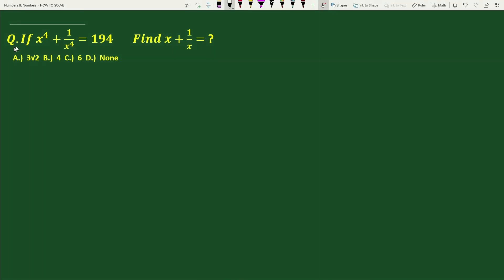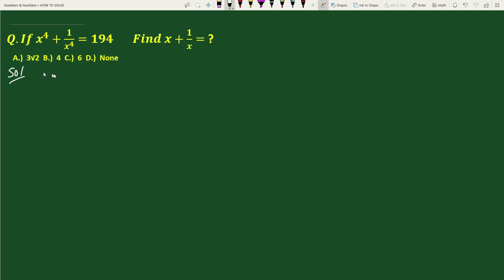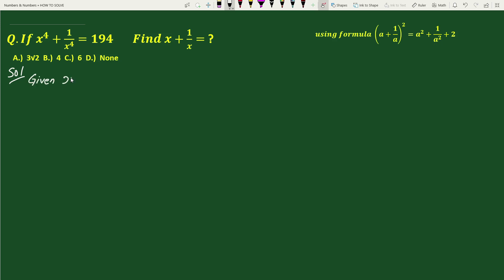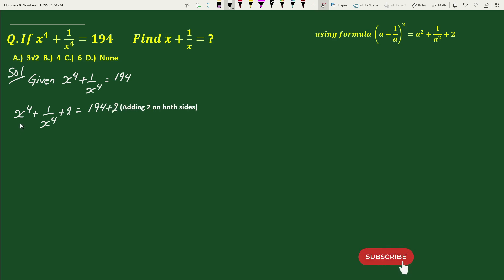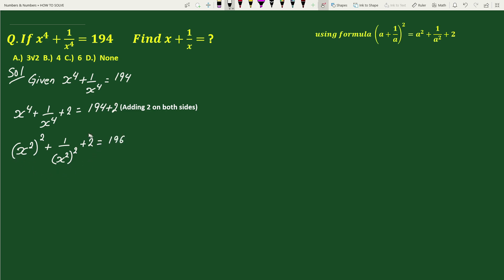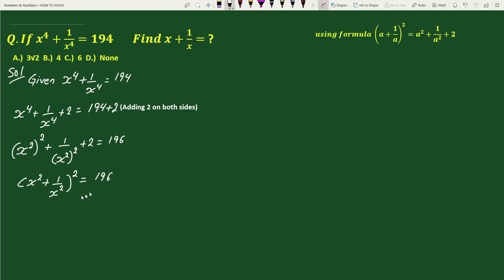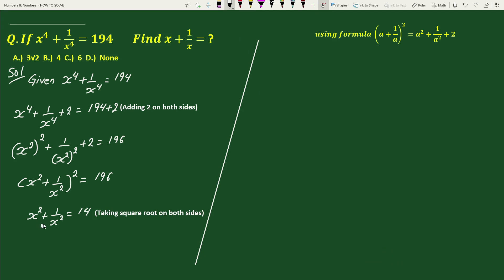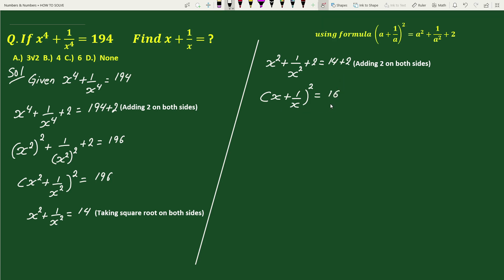A Nice Algebra Problem. Find x + 1/x = ? if x^4 + 1/(x^4) = 194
How to find the value x + 1/x in this algebra problem

formula used (a +1/a)² =a² + 1/a² + 2

algebra problem
algebra problems
a nice algebra problem
olympiad mathematics
math olympiad algebra
math olympiad
math olympiad question
olympiad
algebra
mathematical olympiad
algebra math olympiad
algebra 1
algebra 2
math problems

maths problems
word problems
math problem
stats problem
monty hall math problem
statistics problem
short
maths shorts
viral
shorts
short video
youtube shorts